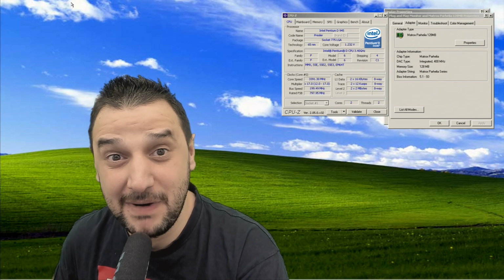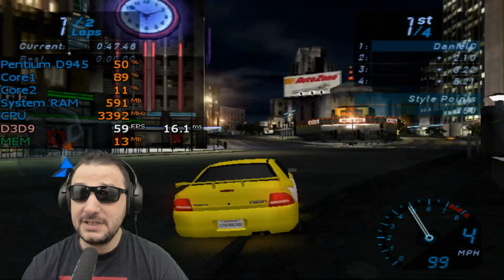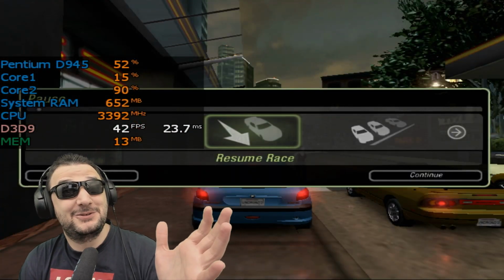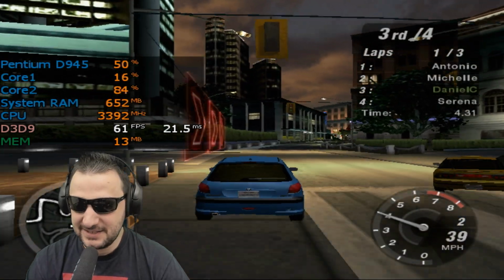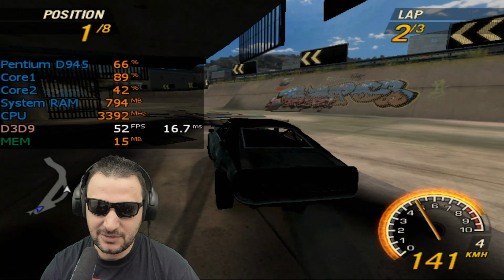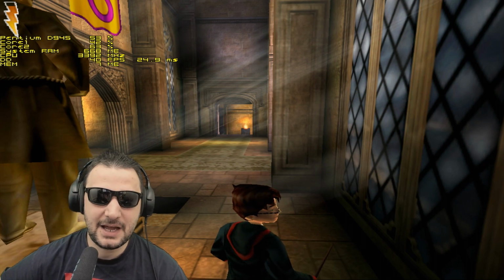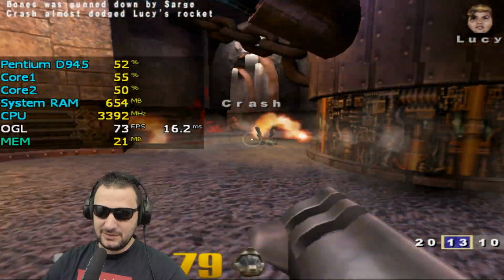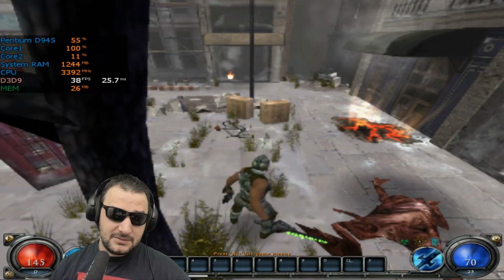Retro Gaming Matrox Parhelia 128MB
Let`s test out the Matrox Parhelia 128MB and see how it holds in some retro games. Is the Matrox Parhelia 128MB good for retro gaming?

00:00 INTRO
00:15 NEED FOR SPEED UNDERGROUND
02:17 NEED FOR SPEED UNDERGROUND 2
03:59 FLATOUT 2
05:07 HARRY POTTER AND THE CHAMBER OF SECRETS
06:04 QUAKE 3
07:09 HELLGATE LONDON
08:30 BATTLEFIELD 1942
09:30 Retro Gaming Matrox Parhelia 128MB